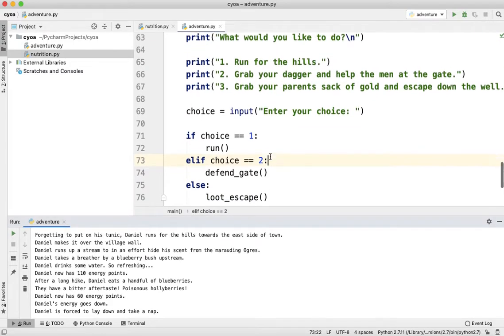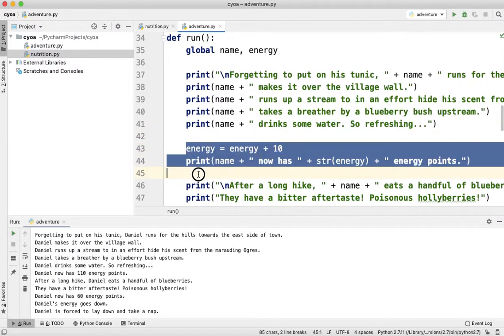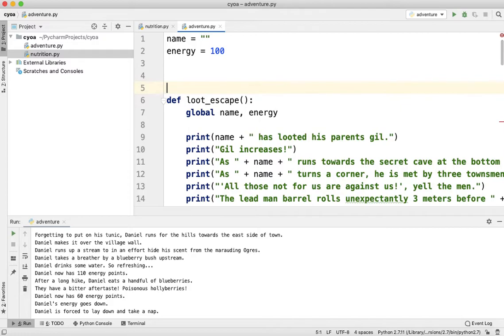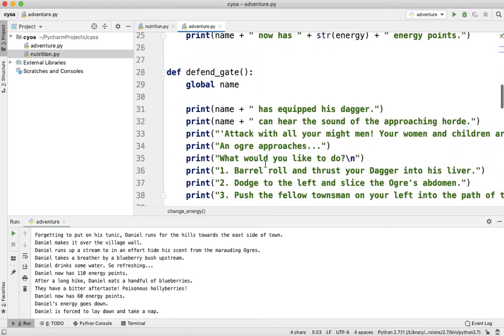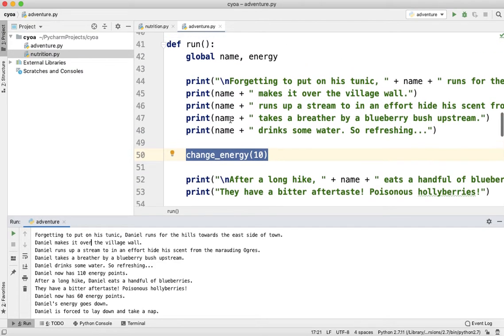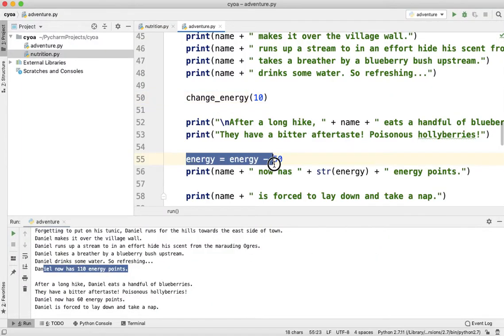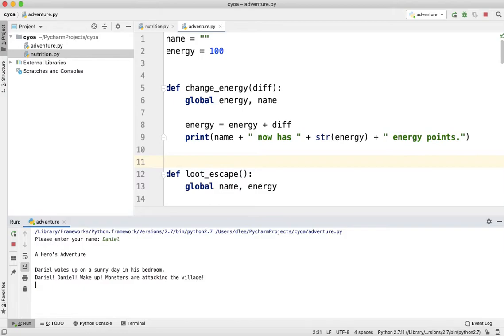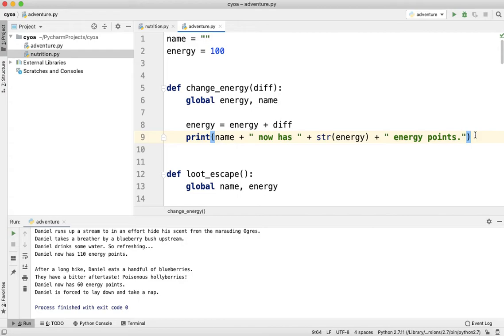py yl func 19